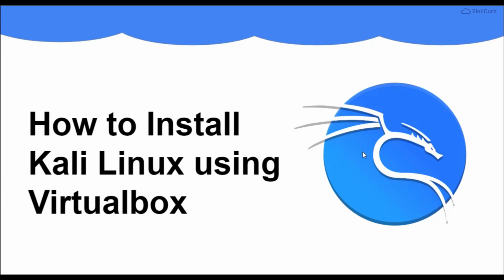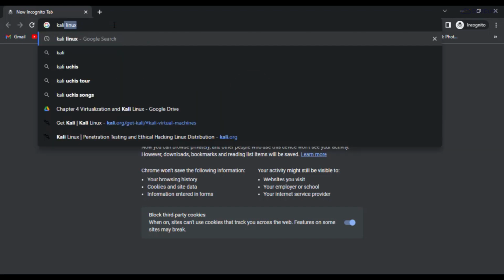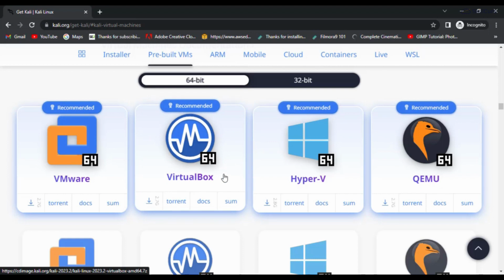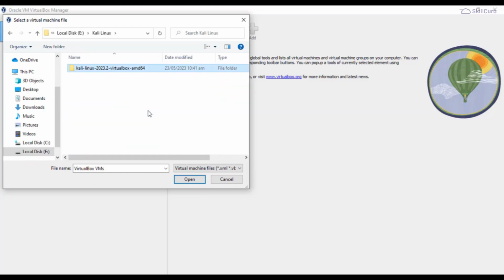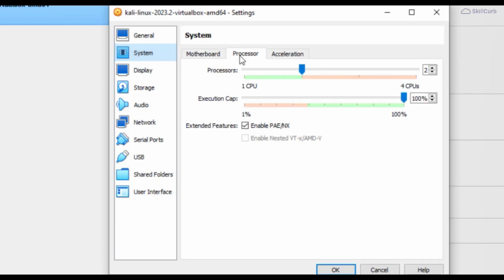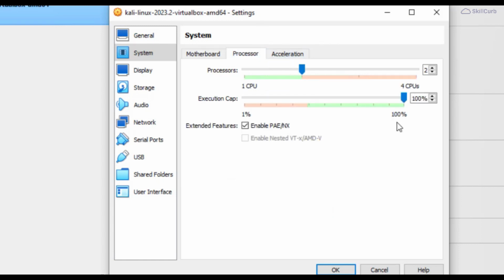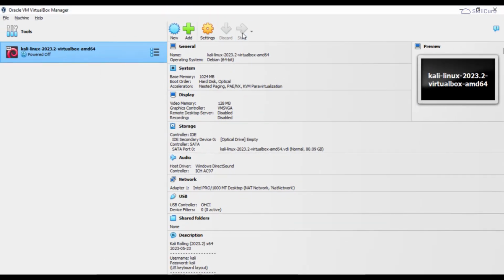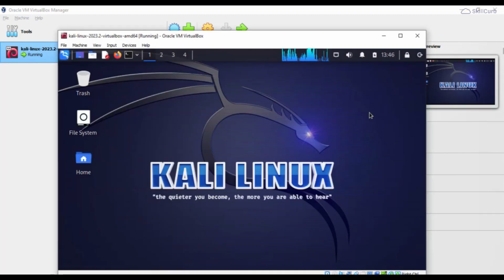Ethical Hacking : Installing Kali Linux [ Network Vulnerabilities ]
In this video we will Dive into the world of ethical hacking. If you're eager to enhance your cybersecurity skills, this guide is tailored just for you. Join us as we walk you through the seamless installation process of Kali Linux, a versatile platform equipped to uncover network vulnerabilities. Whether you're a novice or an aspiring ethical hacker, this video provides the essential know-how to kickstart your journey towards safeguarding digital landscapes.